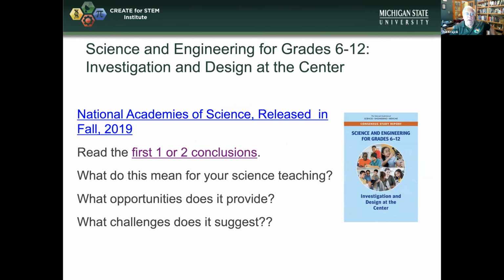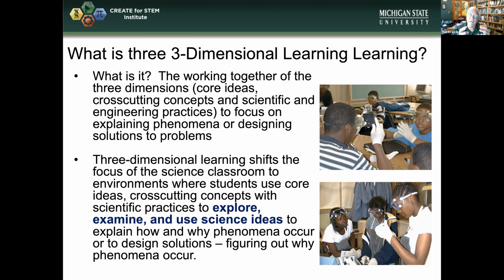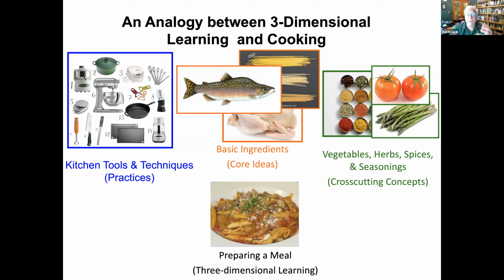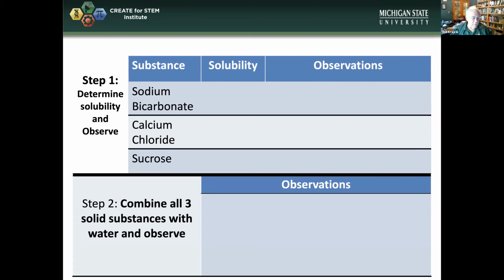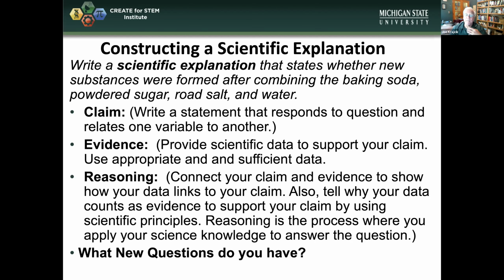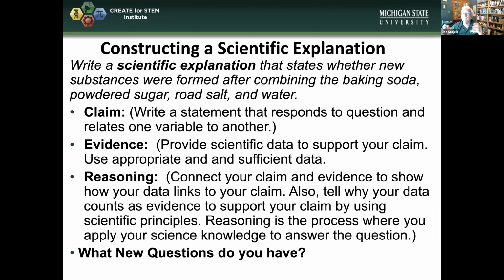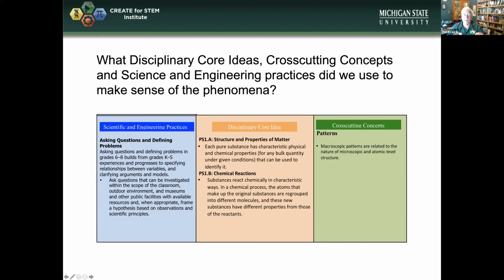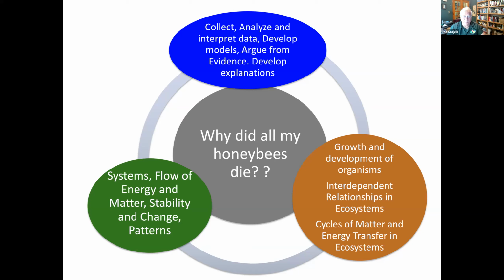3-Dimensional Learning to Promote Student Engagement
Learn more about a new vision for science teaching and learning that focuses science teaching on helping students figure out phenomena and design solutions to problems. Classrooms incorporating three-dimensional learning will have students build models, design investigations, share ideas, develop explanations, and argue using evidence, all of which allow students to develop important 21st-century skills such as problem-solving, critical thinking, communication, and collaboration. Three-dimensional learning helps students learn to apply new knowledge to other situations. Teachers will develop a deeper understanding of three-dimensional learning and the value of figuring out phenomena.